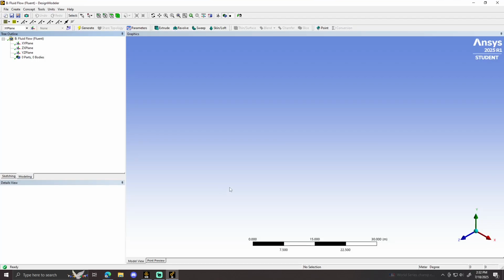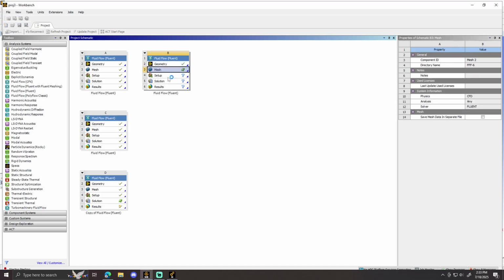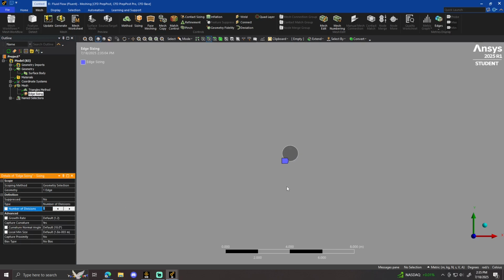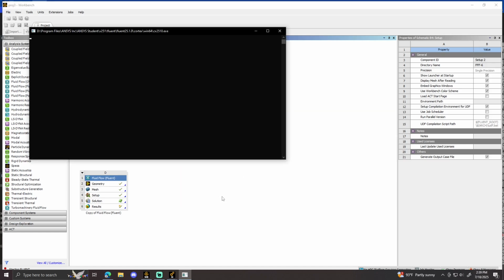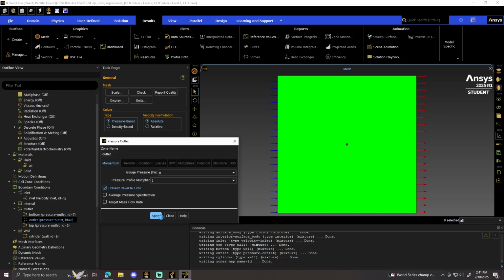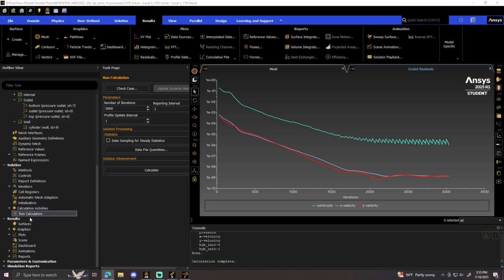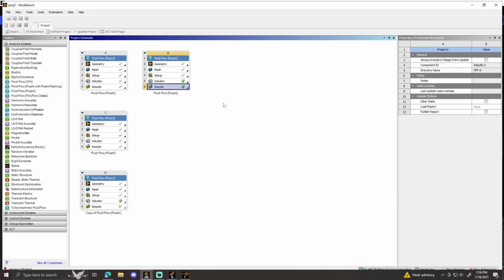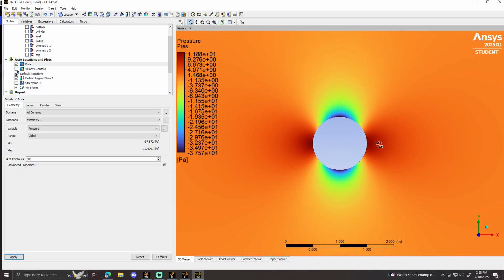EML 3701: Project 3, Case 1: Inviscid Flow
Simulation of external, inviscid flow around a cylinder using Ansys Fluent.